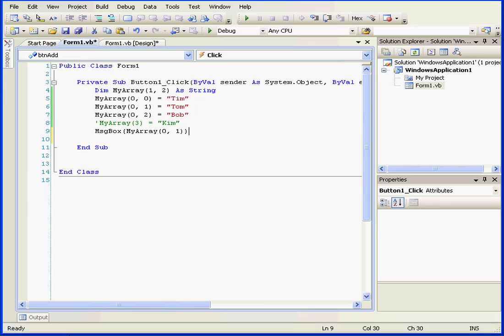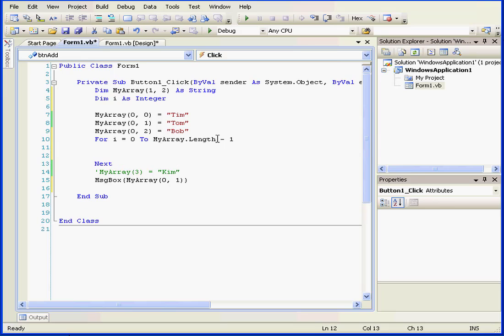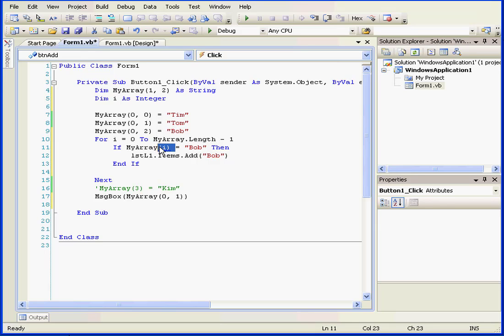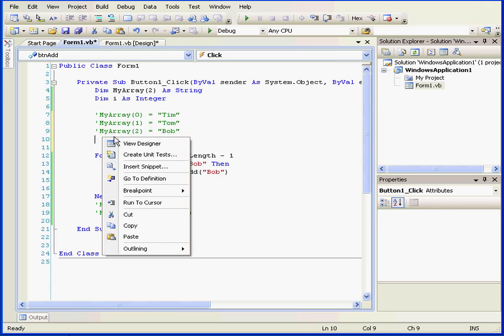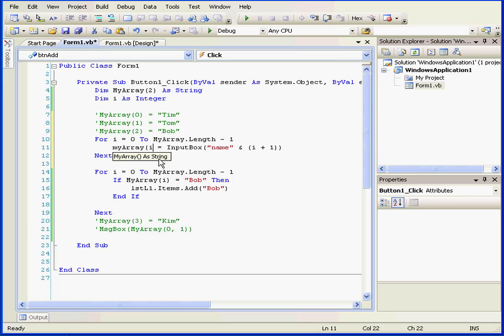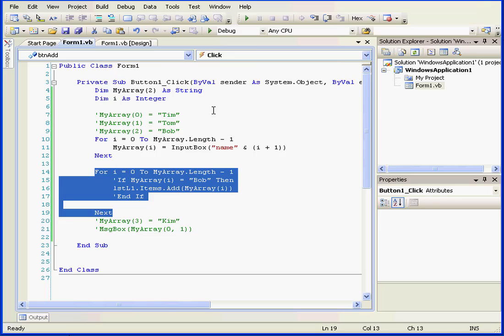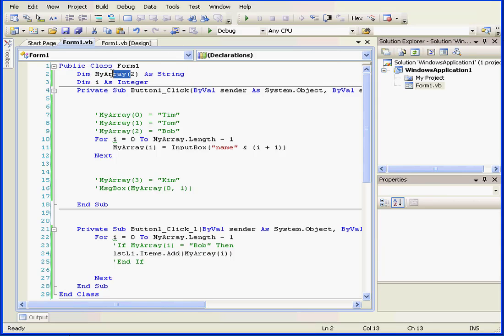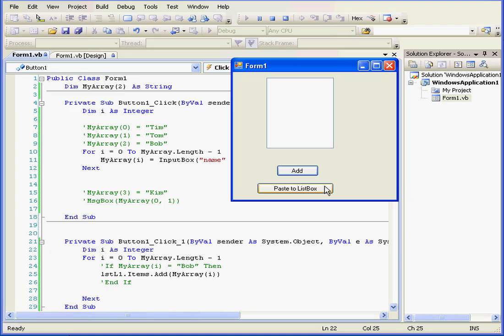37 VISUAL BASIC Tutorial ( Using Arrays )